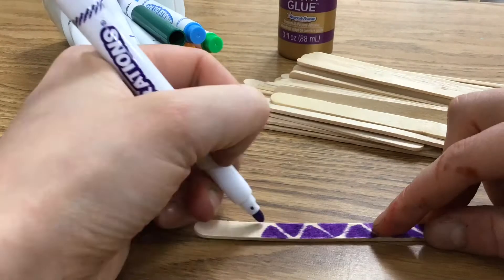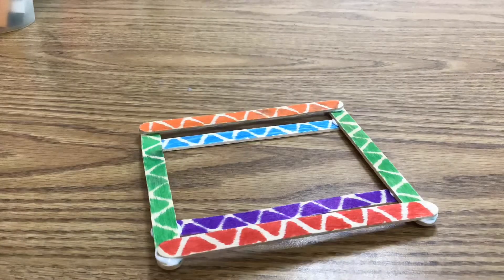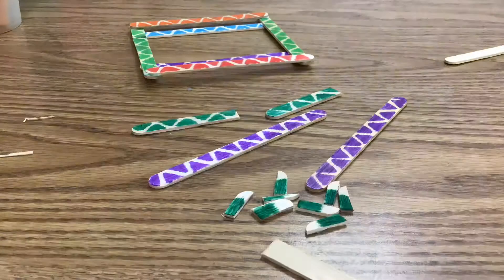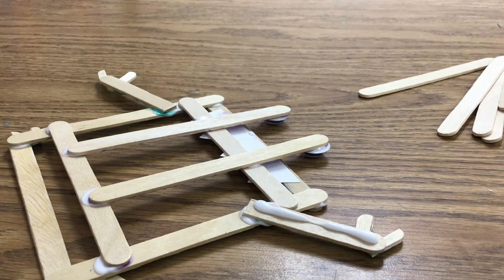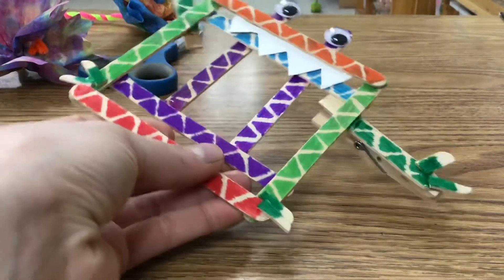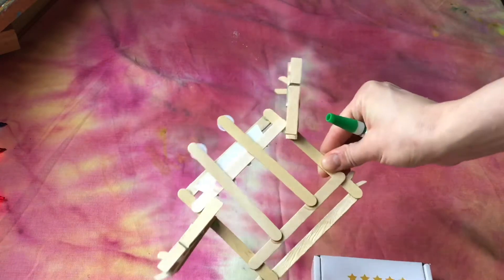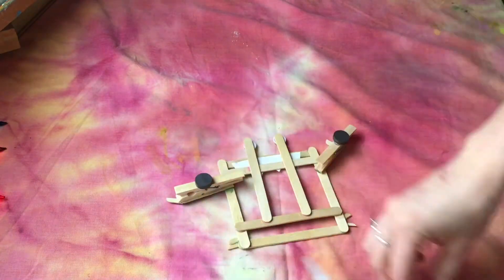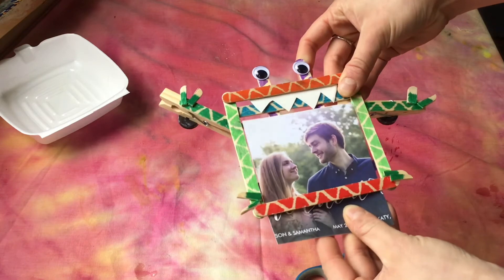Popsicle Picture Frame Idea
In this video Ms. Sarah uses Popsicle sticks, markers, glue, a paper plate, clothespins & magnets to make a popsicle picture frame. Popsicle sticks are a great craft supply to keep around the house; you can make ALL KINDS OF THINGS! Artworks Mixed Media Online Instruction packages include everything you need to complete this project!